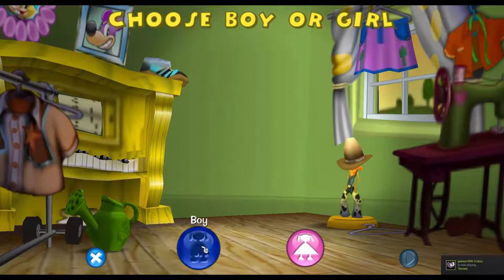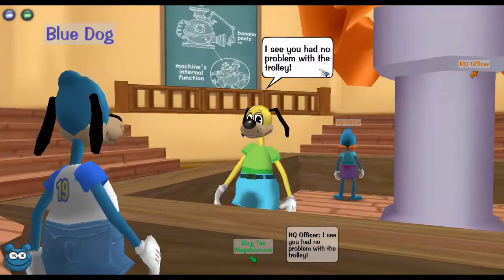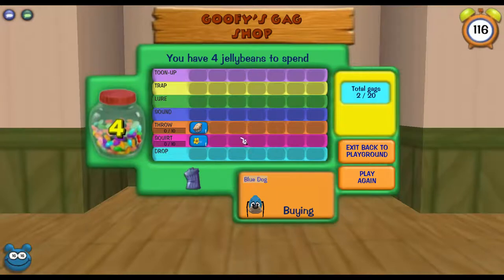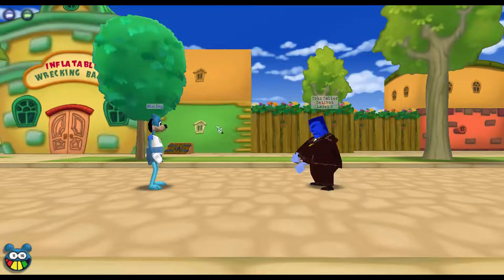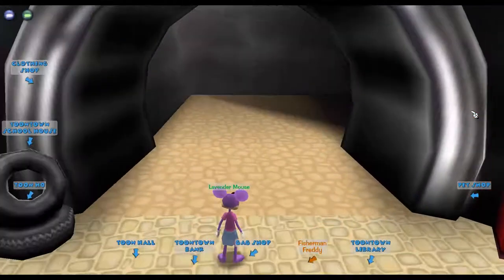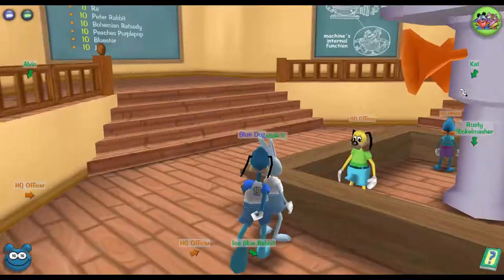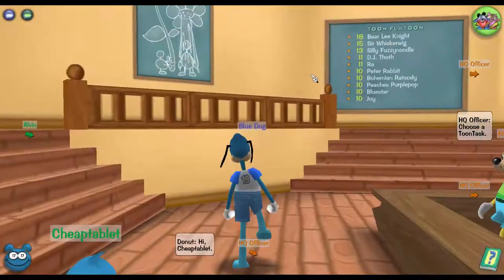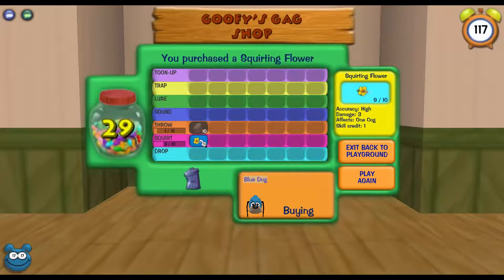ToonTown Rewritten Ep 1 | The Blackboard Eraser is Missing!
Hello and welcome to an episode of ToonTown! In this episode, I make my character as well as fight some cogs!
Song: A New Beginning